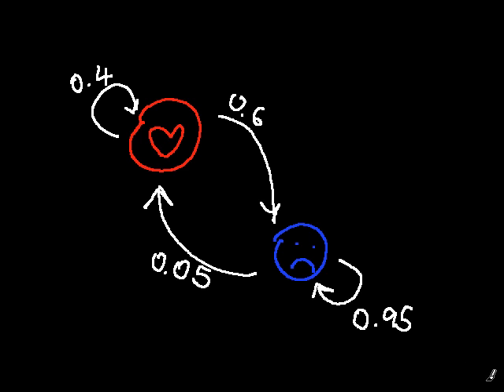Markov Chains Principle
Definition/explanation of Markov chains